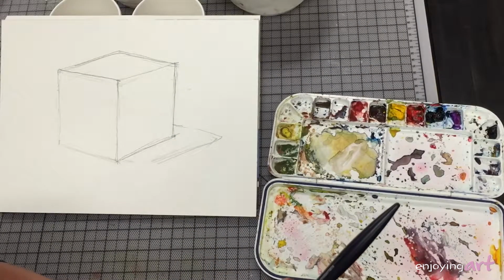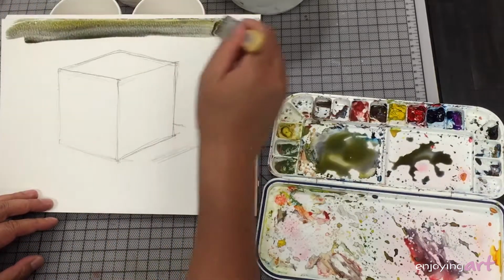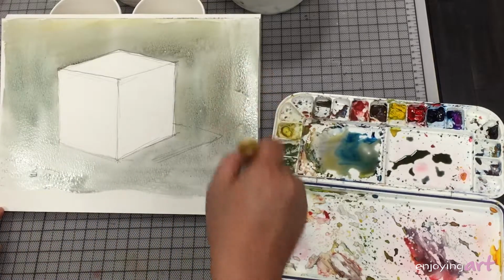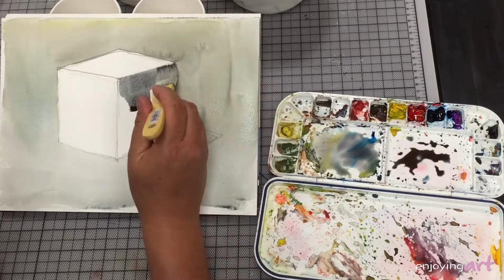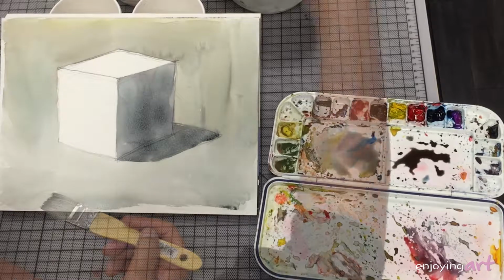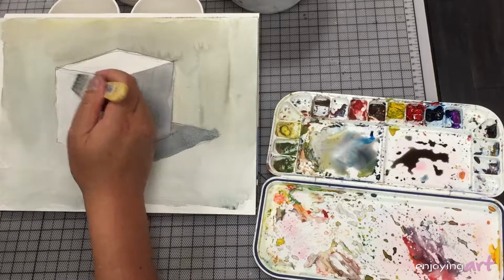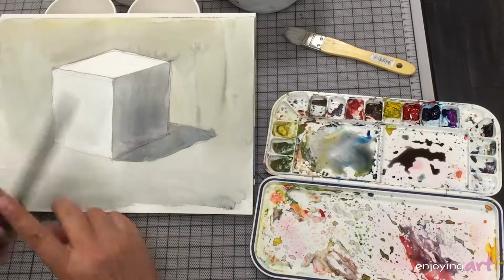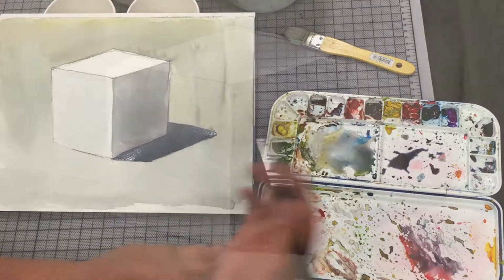Value Exercise in Watercolor Painting Using a Cube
In an artwork, value is the lightness and darkness of a color. Every color has its own value scale from light to dark; and between two different colors, there may be different in value. When we observe for a color, we must also determine the value of the color, so as when we mix for the color. This is a simple exercise on using different values of the same color to create the illusion of a three dimensional object.